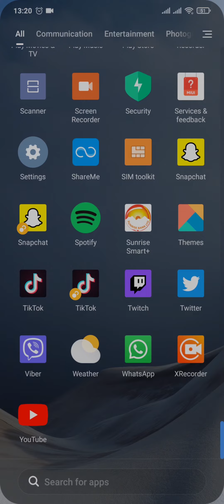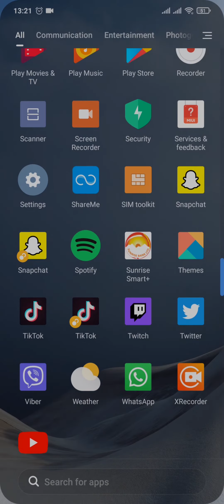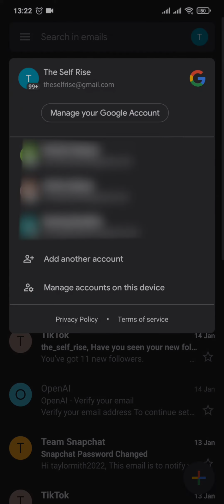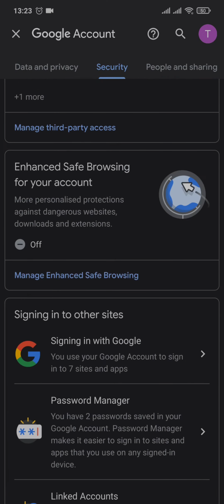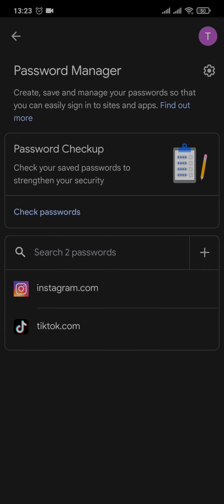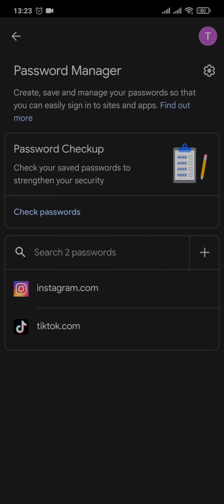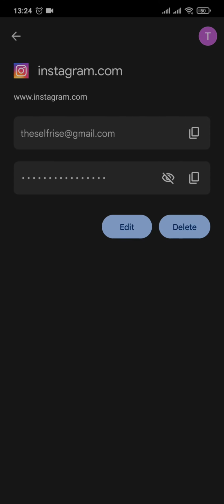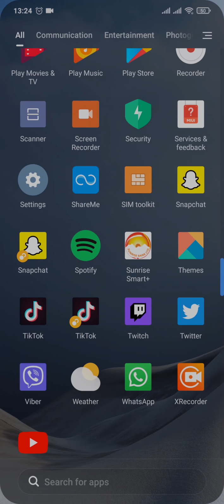How To See Your Snapchat Password If You Forgot It - 2023 (Full Tutorial)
Learn how to see your snapchat password if forgotten.

Have you forgotten your snapchat's password and wish to know your password? This video talks about how to do so in few simple steps. So, make sure you watch the video till the end and learn the exact steps.

In order to see the password you are required to save your snapchat password. If you have then click on "G-mail" and now tap on profile account then on "manage your google account". Swipe left and choose "Security". Scroll down and choose "Password manager". Now tap on app you wish to view password.